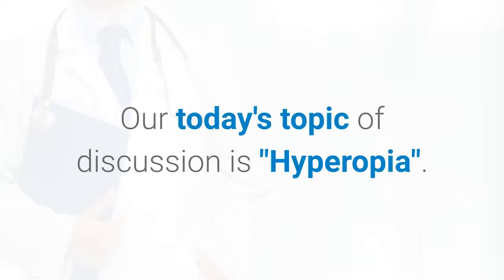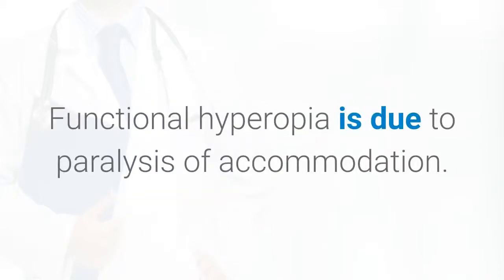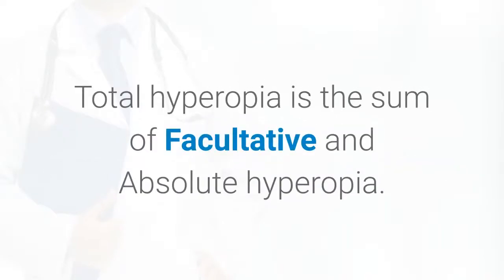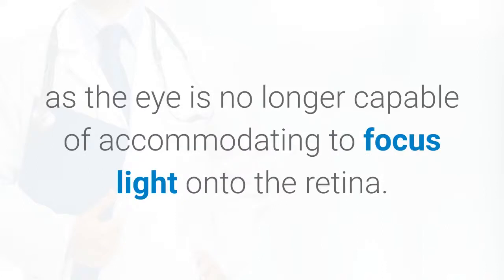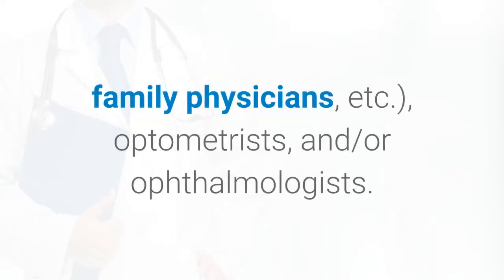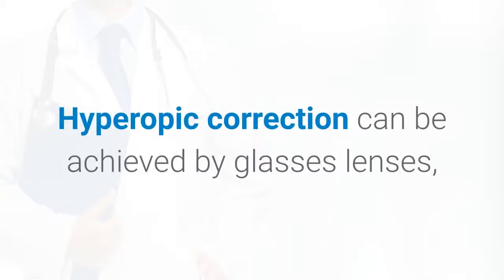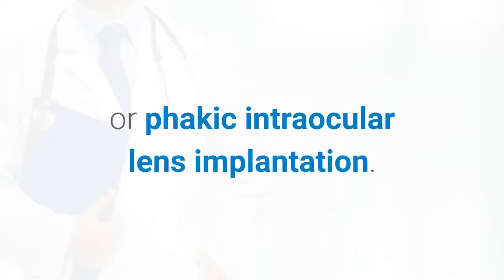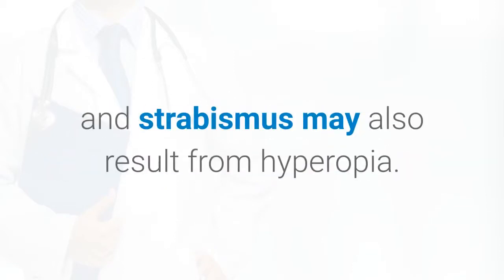Hyperopia or Hypermetropia